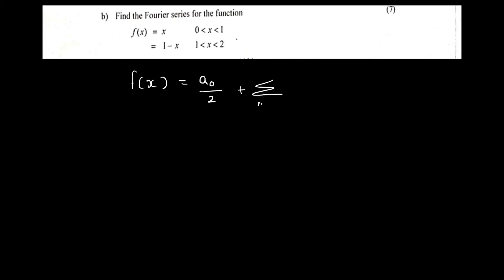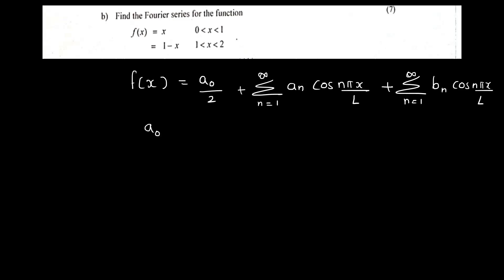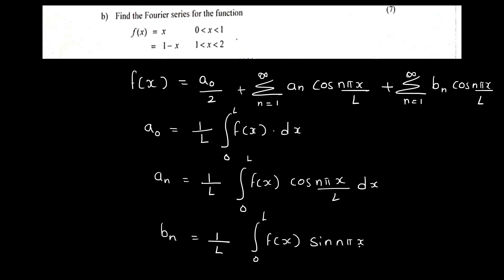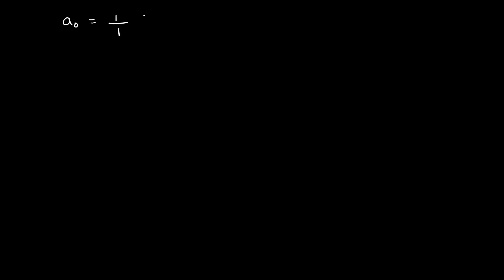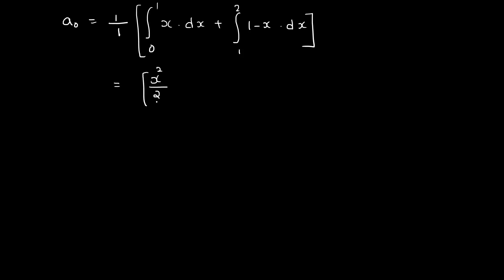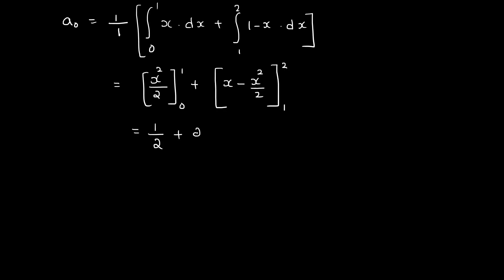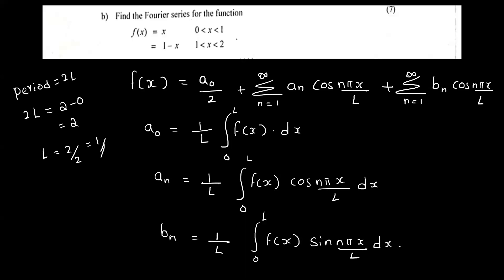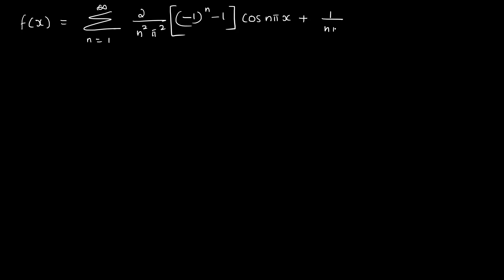KTU MAT 101 LINEAR ALGEBRA AND CALCULUS | MODULE 5 PART 6